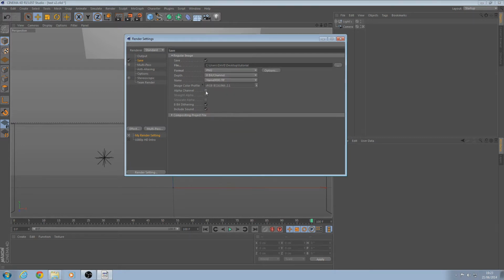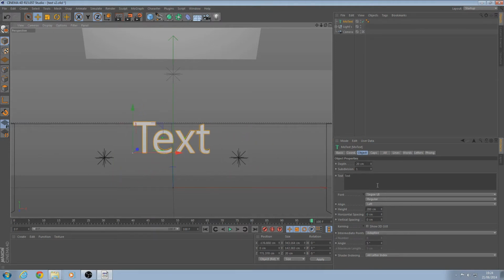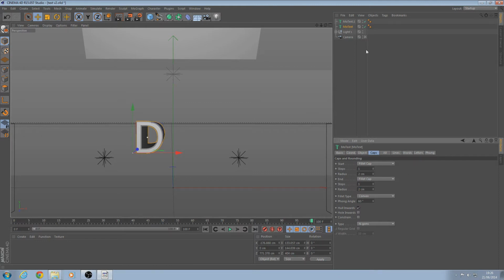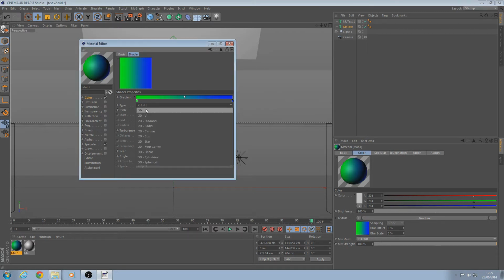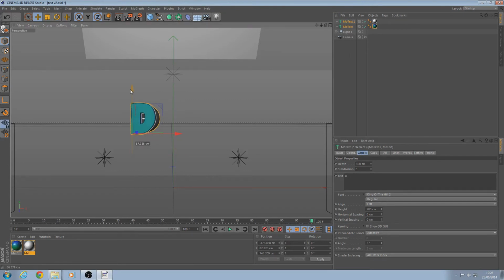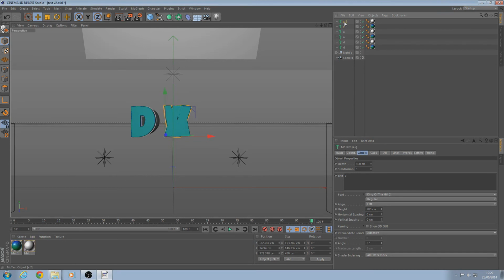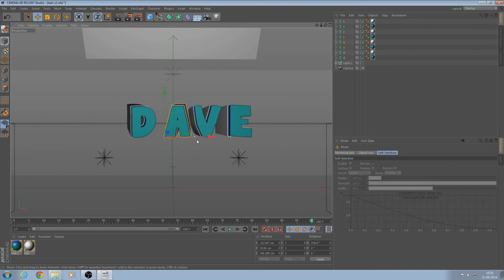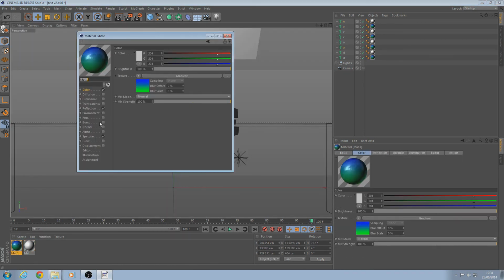Cinema 4D: How to make cool Text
Hello everyone, TheDAVE here bringing you a tutorial on how to make cool text in cinema 4d, i decided to do this because i want to start doing more helpful videos. I will do more tutorials in Cinema 4D and maybe some in After Effects.

If you need a light room i could do a tutorial on how to make one...